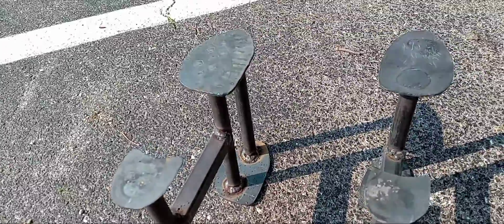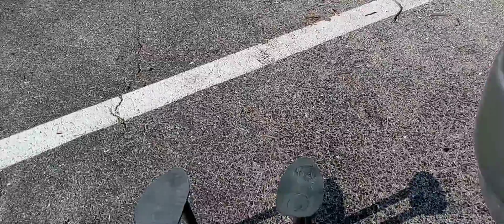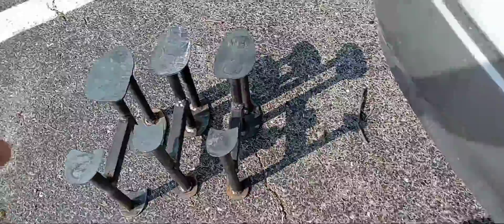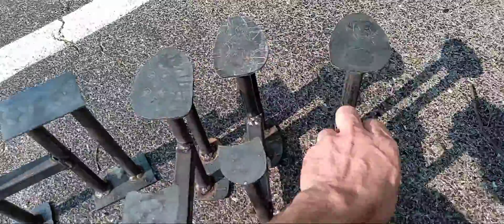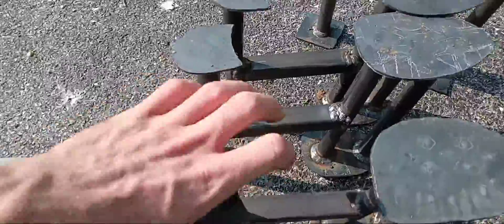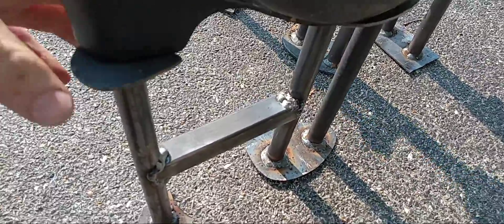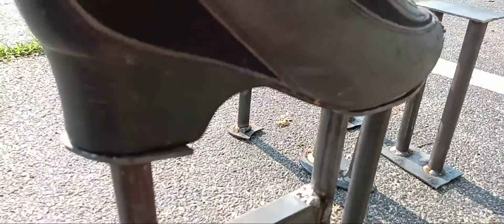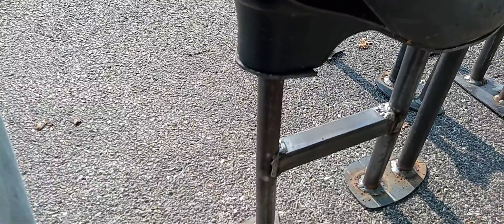stilt skate progression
Built a few different stilts for my skates . still need to drill holes and figure out the shear force on the screws to figure out if they screws will break when skating or not . the  columns or stanchions in this case will not bend . if your interested in the math lemme know. Fcolumn= pie^2*Esteel*Ipipe/(L*K)^2